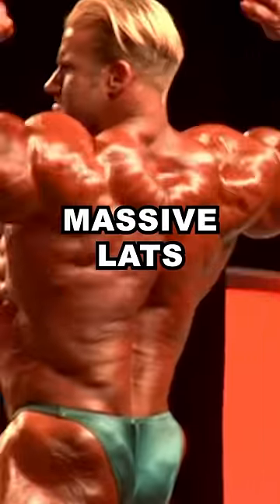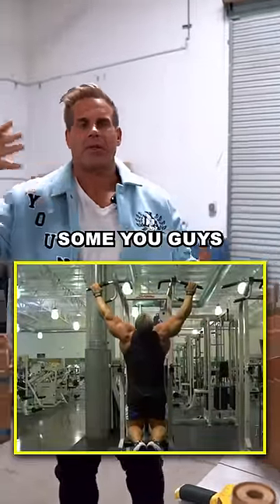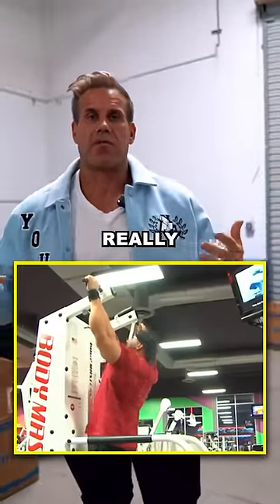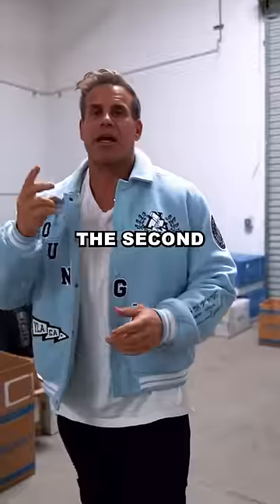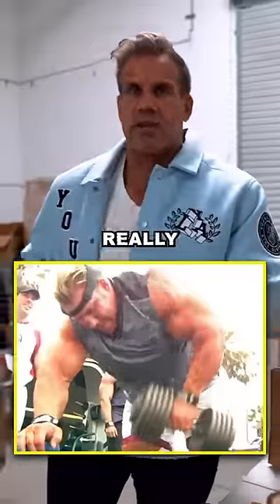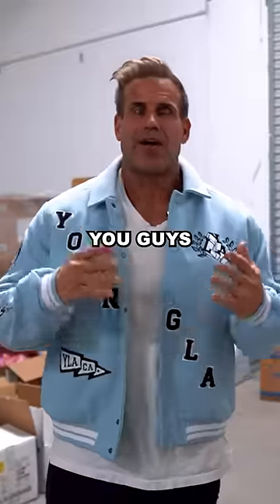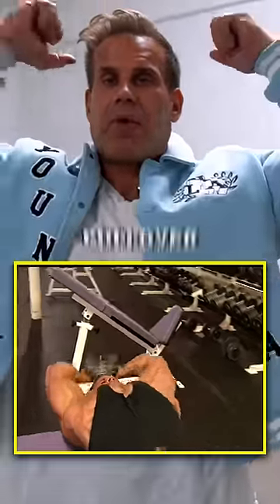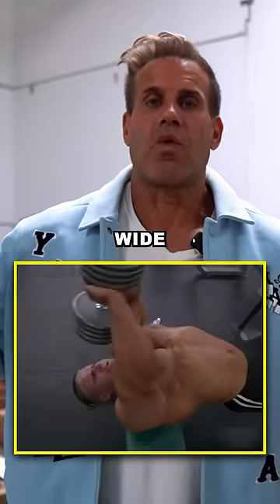BUILD MASSIVE LATS | TOP 3 EXERCISES 🏆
My top 3 movements for massive lats 🔑